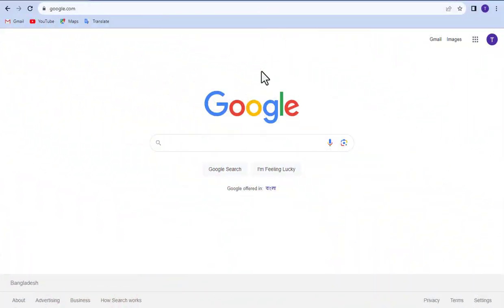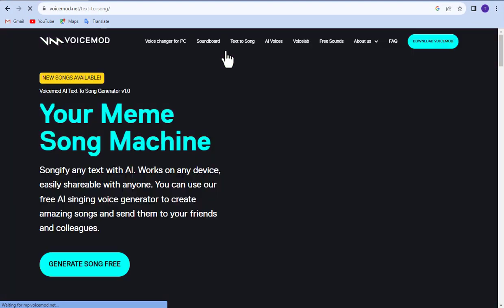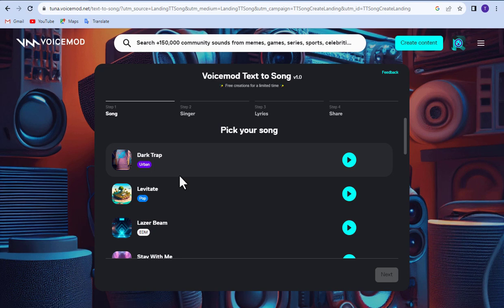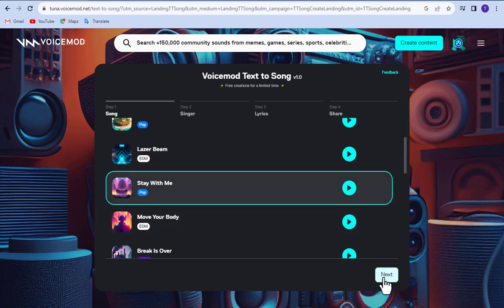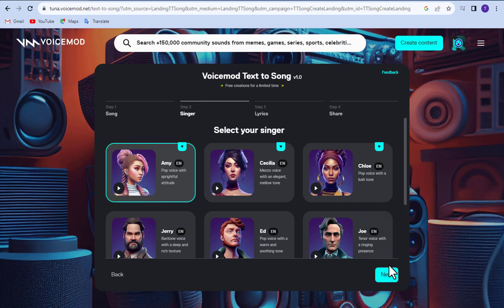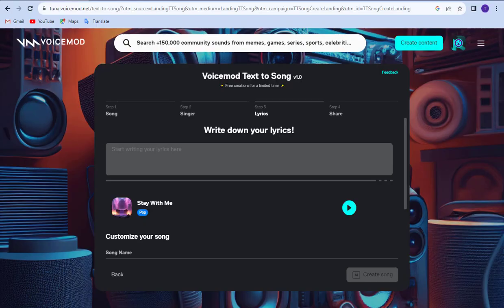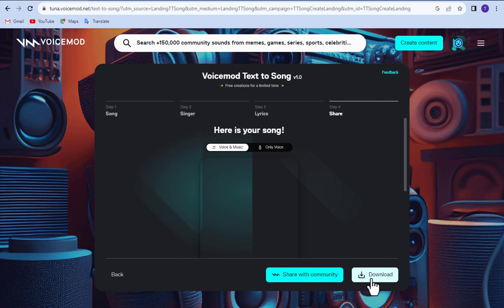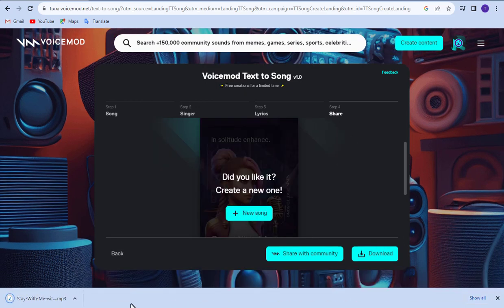How to Make an Entire SONG using Free AI | AI Music Generator | Create AI SONG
Hey there, amazing viewers! Today, I've got something truly extraordinary to share with you – a step-by-step guide on How to Make an Entire SONG using Free AI. Yes, you heard it right, we're about to explore the wonders of AI Music Generation and create an AI-powered masterpiece that will blow your mind!

In this video, I'll be your trusty assistant, taking you through every captivating stage of crafting a sensational song utilizing the power of artificial intelligence. But wait, that's not all! I'm going to showcase a fantastic AI Music Generator that's absolutely free to use, making music production accessible to everyone, regardless of their musical background.

So why wait? Let's roll up our sleeves, fire up the AI Music Generator, and start crafting a mesmerizing tune that resonates with both our hearts and the cutting-edge technology of today. By the time you finish watching, you'll be equipped with the knowledge and excitement to Create AI SONGs like a pro!

     4. Video Edit: Camtasia 2022